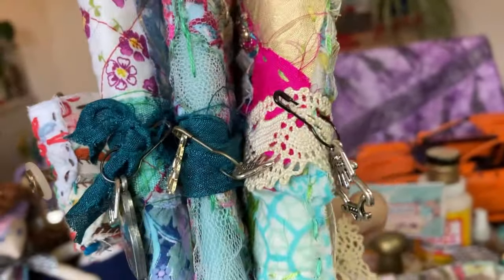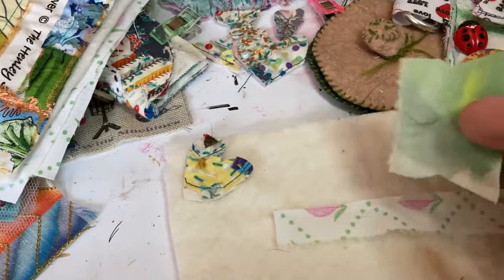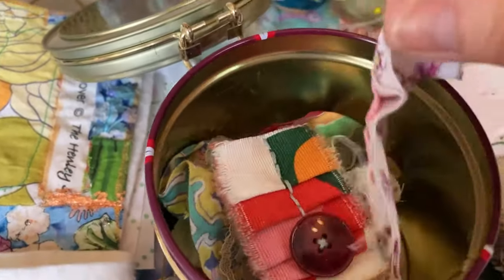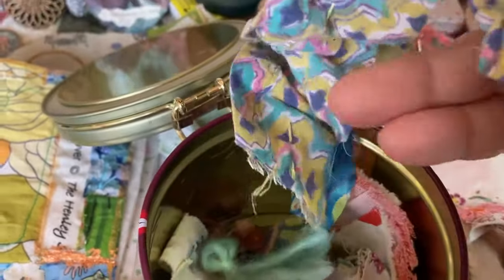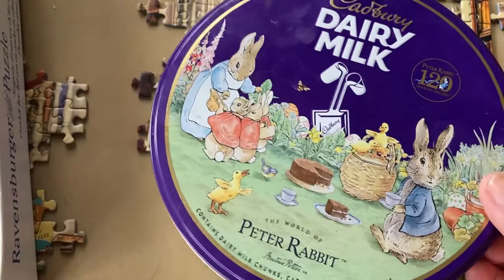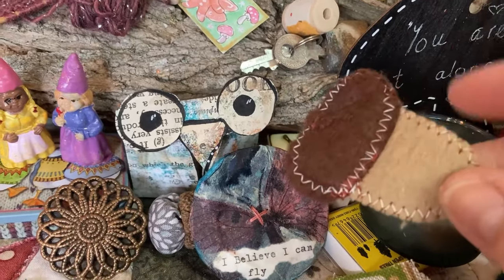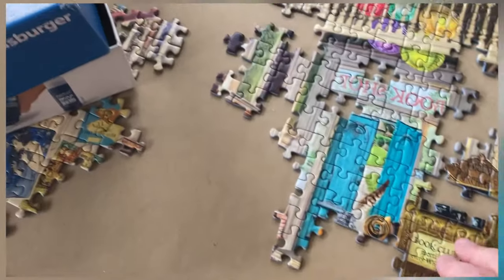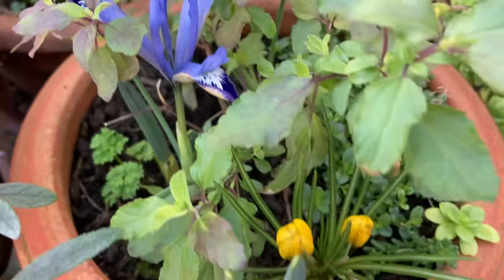Slow stitch needle books reuse scrap fabric ♻️ beginner friendly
A lovely way to reuse all those fabric scraps a lovely easy gentle project.

Here is the video for the little penny rug slowstitch

Check out our community sale of love for Janet USA on Sunday 4th Feb ( these little needle books will be for sale ) along with many other artists creations.

Here is Kristina working in her slowstitch journal with the birds chirping outside

This is Jeanne’s lovely journal @JeanneBaney

check out Roy’s lovely collection of arty bits @BootsieSweettarts

Here is Jamie’s journal made from a spaghetti box @APGJamie

Wonderful gentlejournaling by Lynn